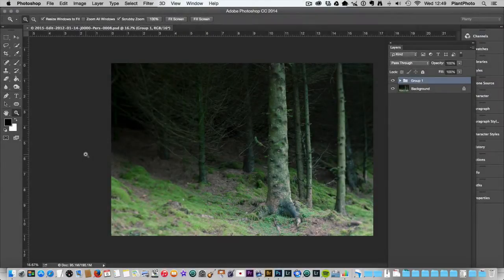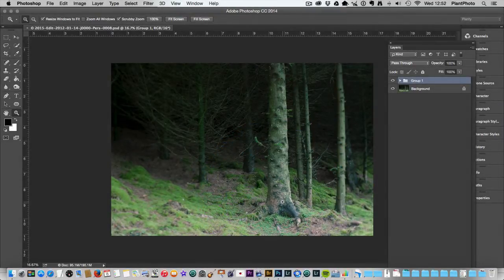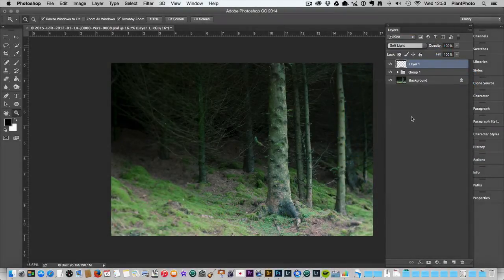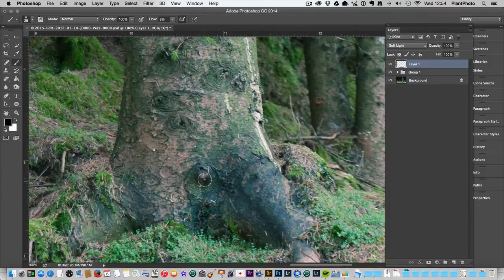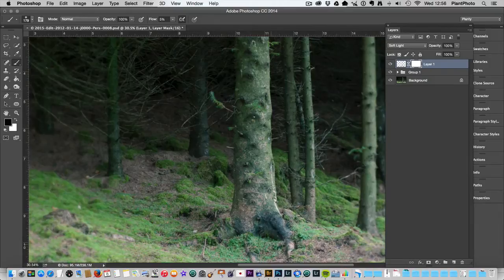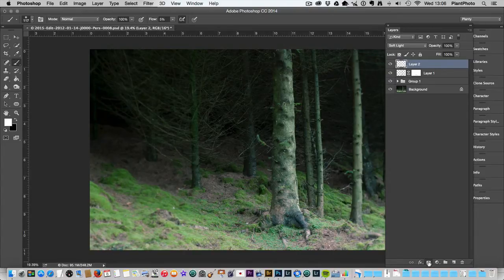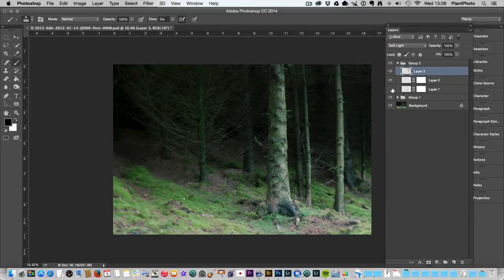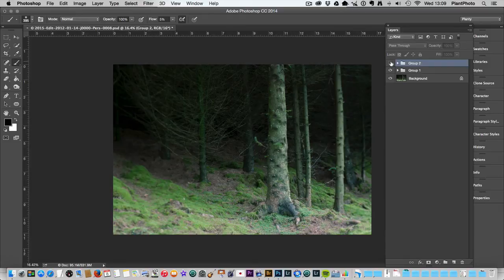How to Dodge and Burn Landscape Photos in Photoshop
Dodging and burning is a powerful way to improve your landscape photos, and this video tutorial shows how you can do it quickly and easily.